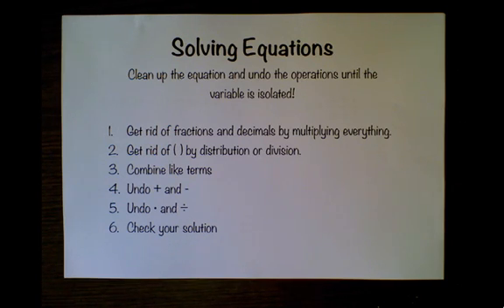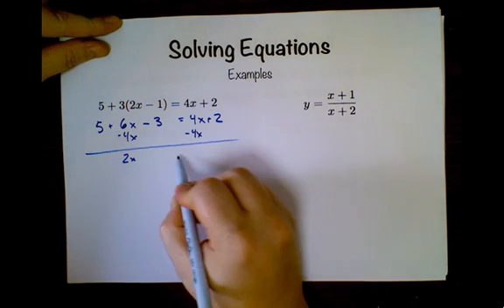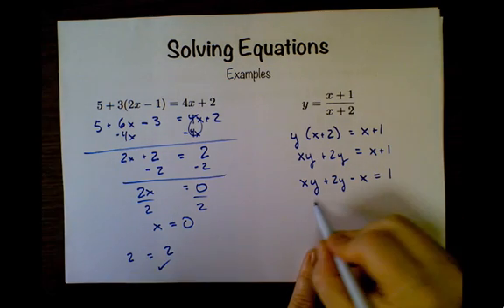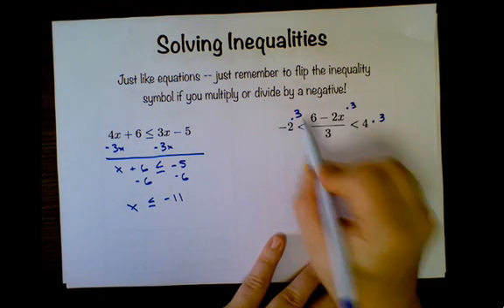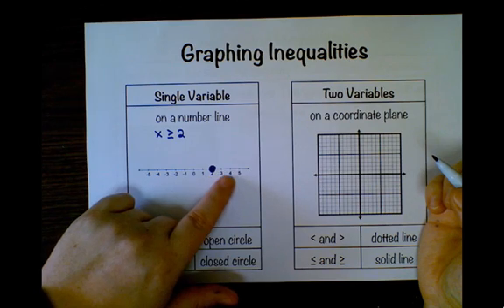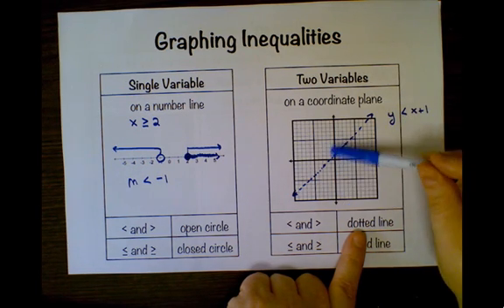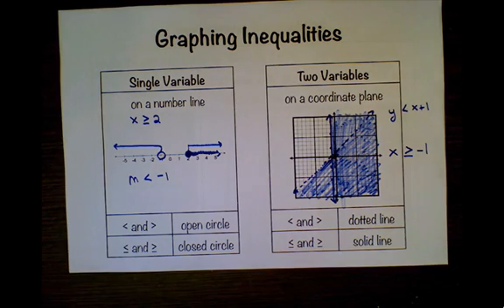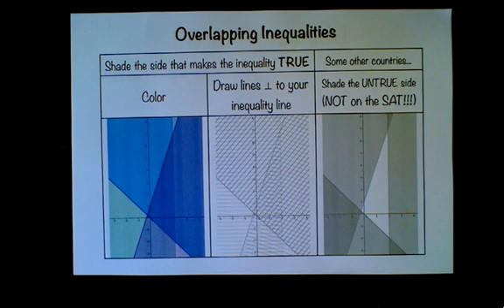Solving Equations and Inequalities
How to solve equations and inequalities.